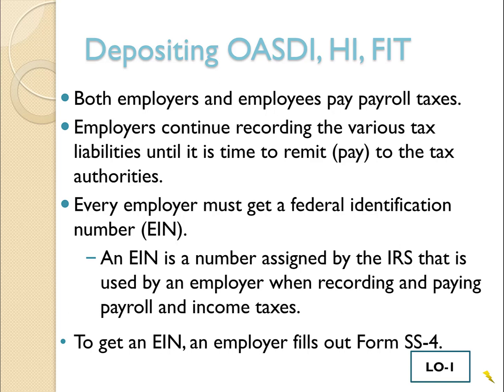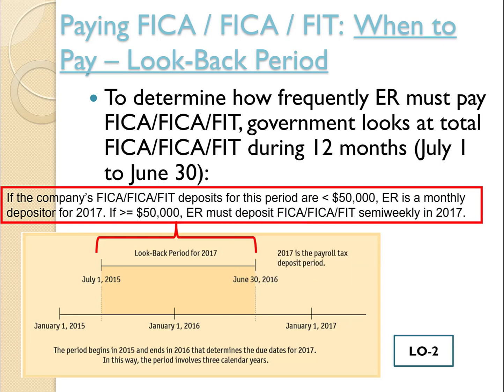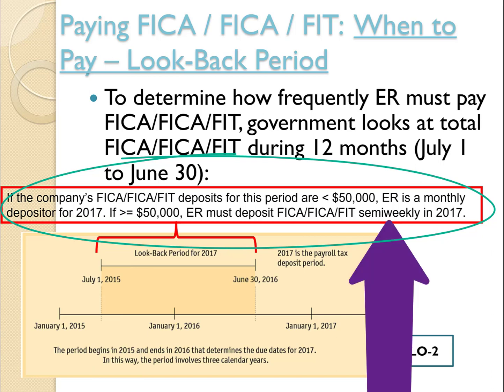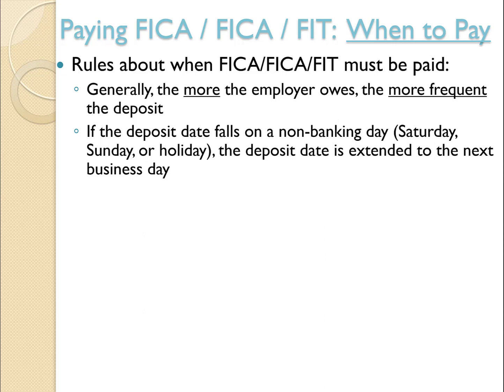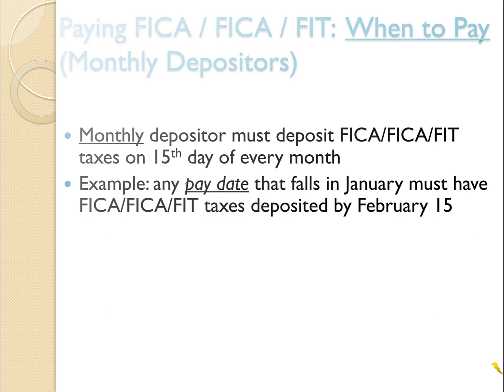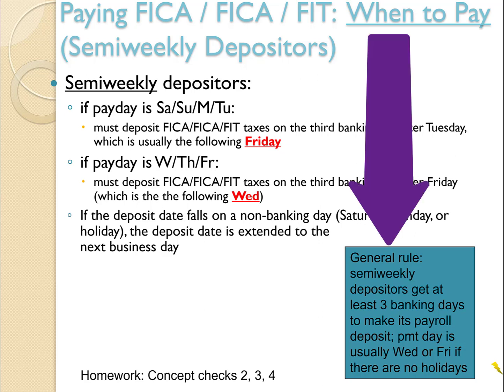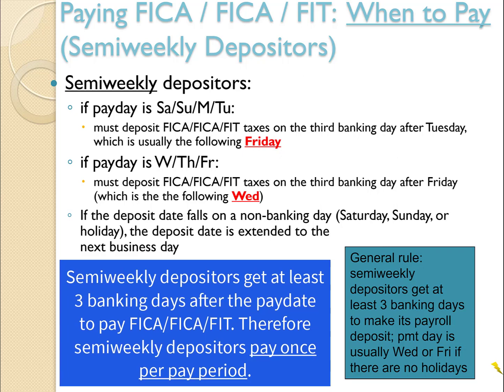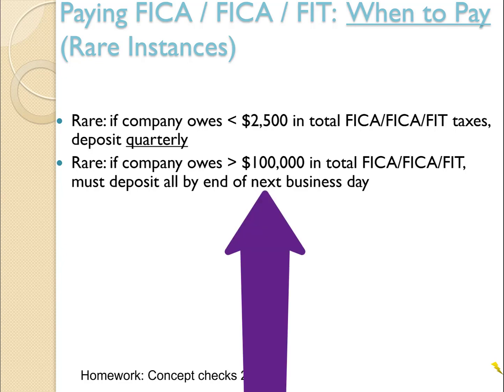When to Pay OASDI, HI, FIT (FICA/FICA/FIT)